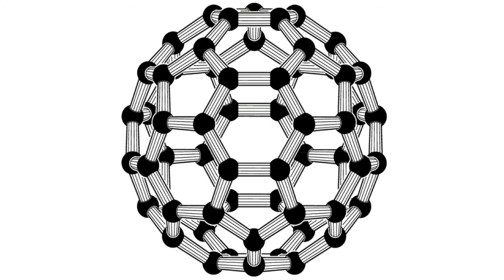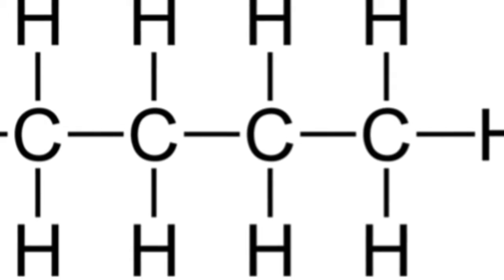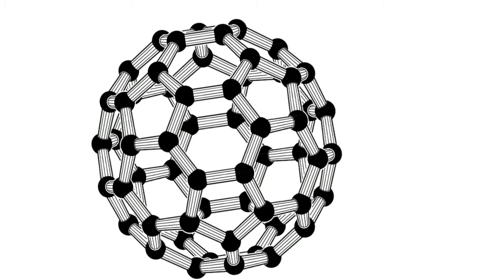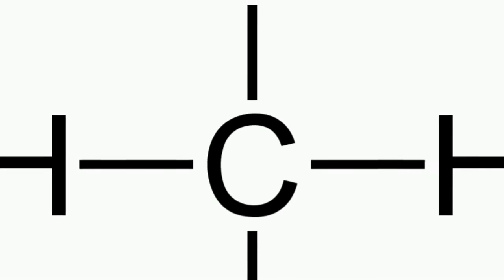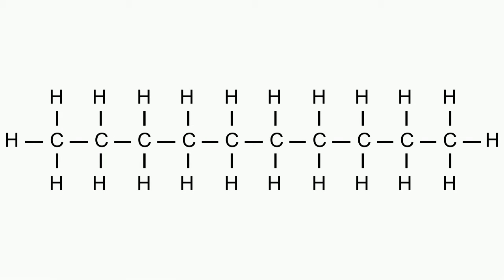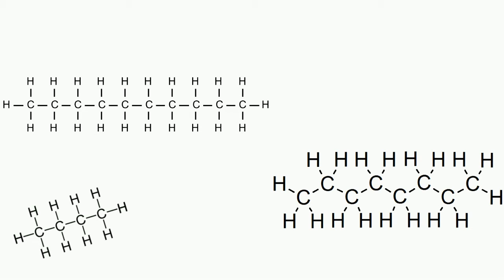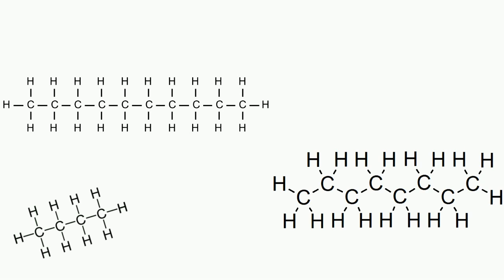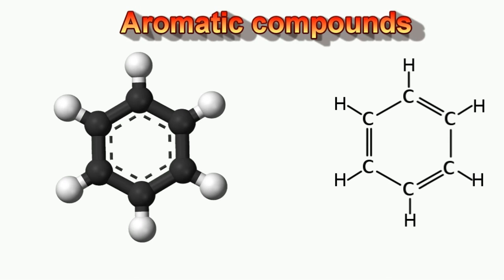Carbon Catenation, Allotropes and Saturated-Unsaturated, Aliphatic-Aromatic Hydrocarbon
This is Episode 1 of Organic Chemistry series. This explains the property of Catenation, allotropy, of carbon. It also discusses about saturated-unsaturated hydrocarbons and their molecular structure and explains the concept of aliphatic and aromatic organic compound.

The video mapped to CBSE board curriculum.

Knowledge can enlighten the minds, so we worship knowledge.